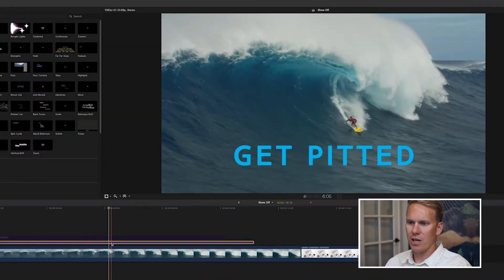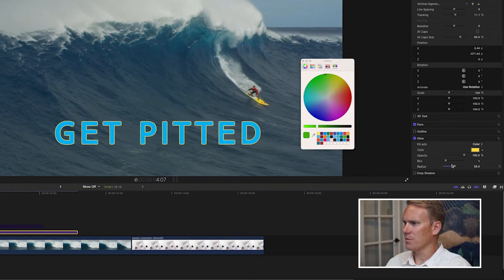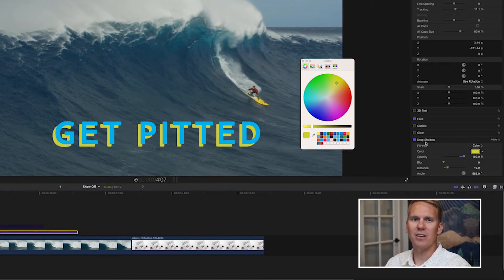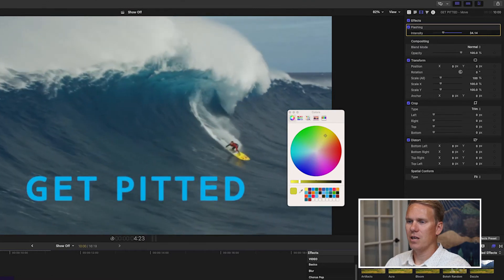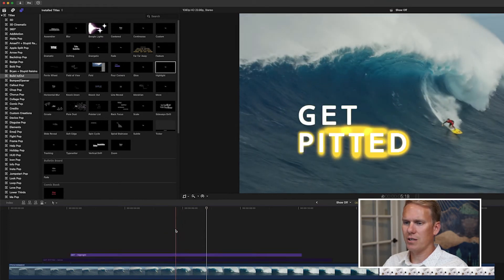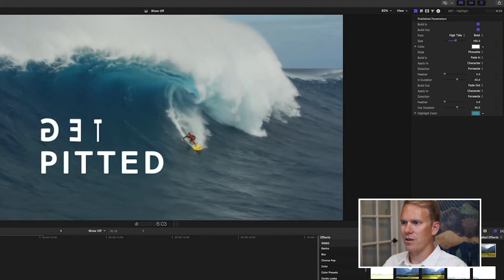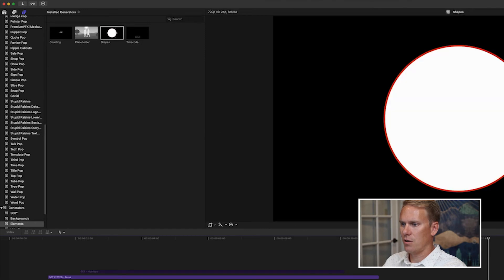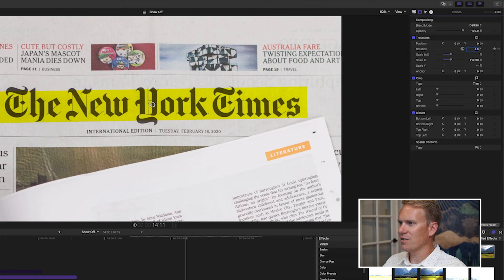How To Highlight Text In Final Cut Pro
Hey there. If you’re asking yourself “How to highlight text in final cut pro?” you’re in the right place. It’s easy and I’ll show you 6 different ways including a trick on how to keep your highlighted text organized.

00:00​ Intro & Summary
00:40 Built-in Parameters
01:30 Gradient Colors
02:50 Drop Shadow
03:50 Flashing
04:30 Dazzel
05:50 Subscribe!
06:00 Highlight
07:00 Built-in Highlight Effects
07:25 Shapes
08:50 Newspaper
10:40 Animate Your Newspaper
12:20 Free Gift!

Dylan Higginbotham